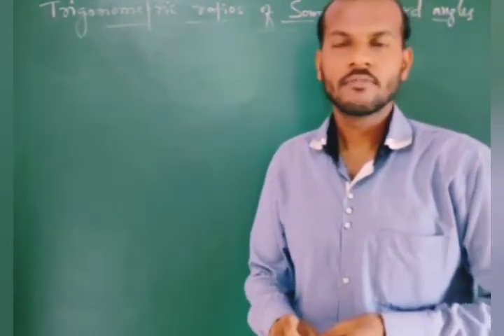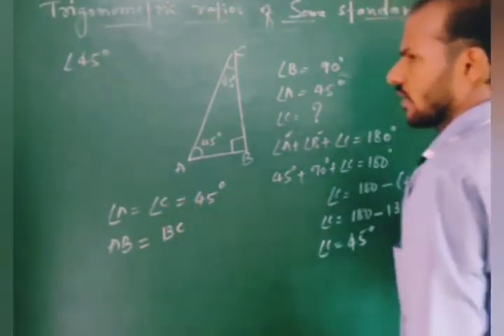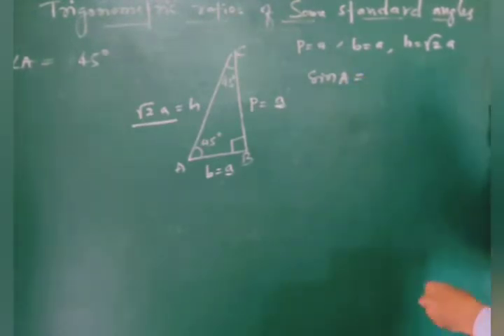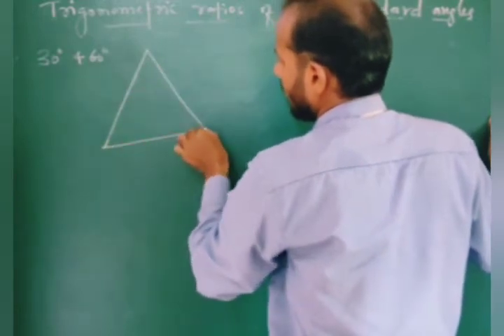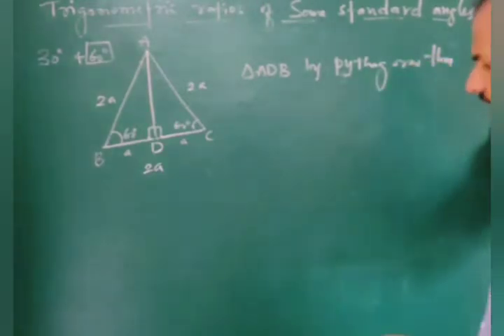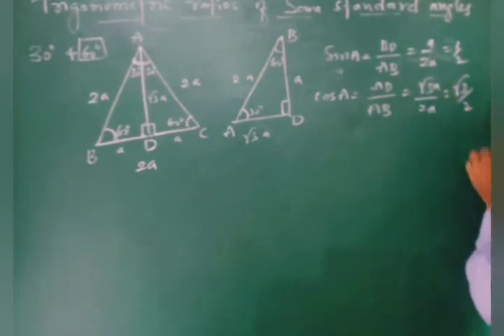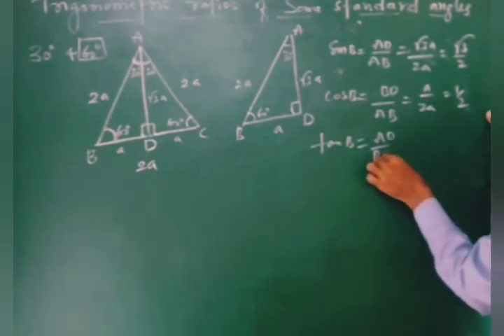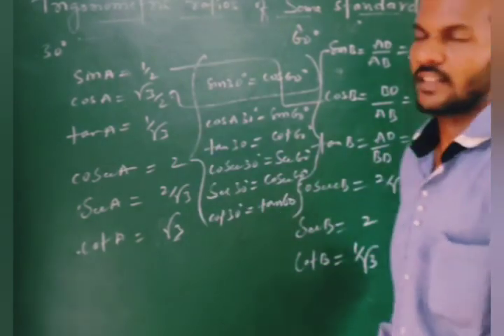Trigonometric ratio of standard angles 30,45 & 60 degree